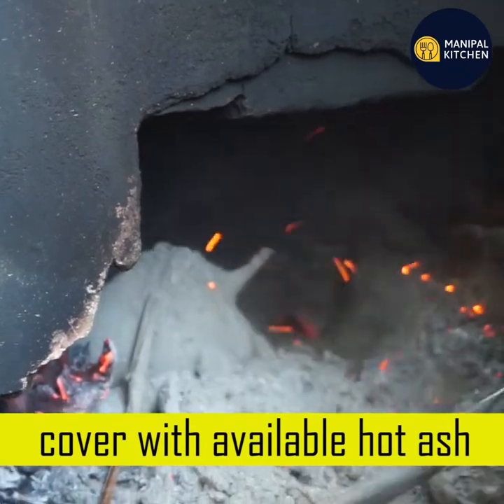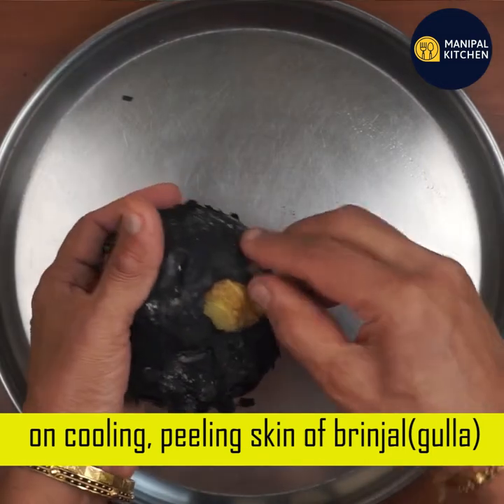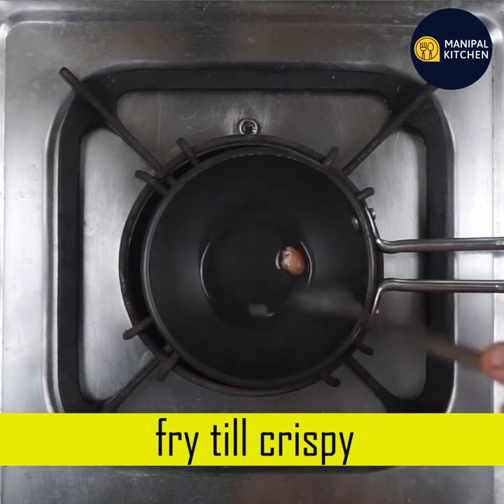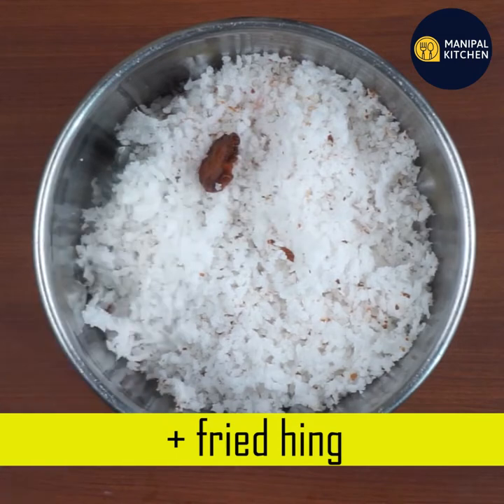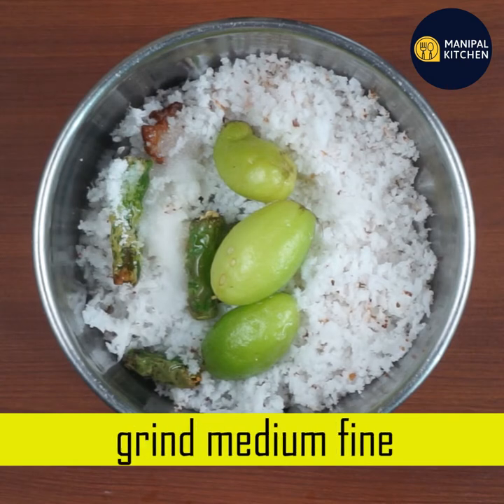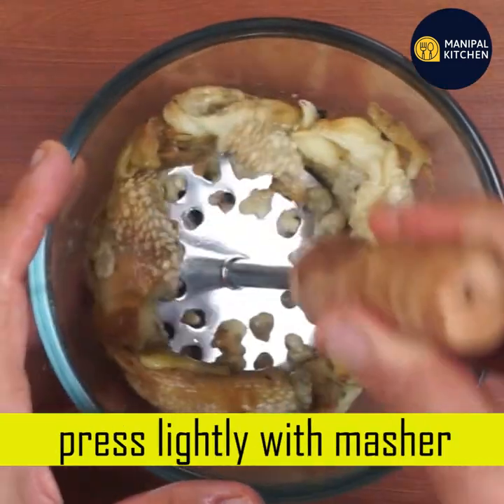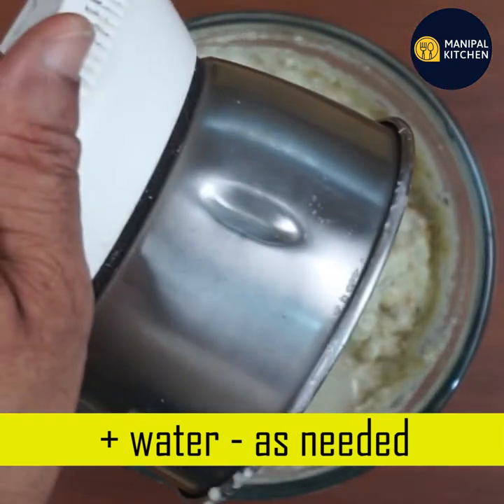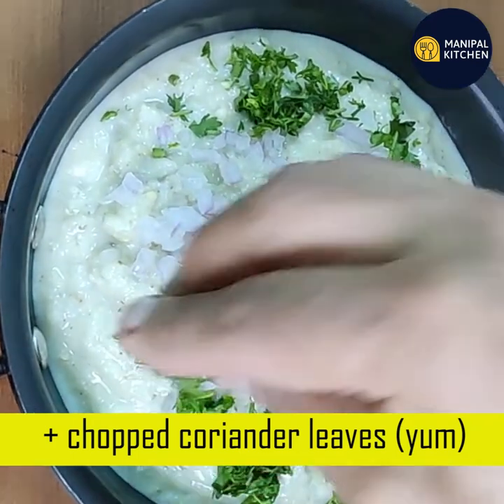ಕರಾವಳಿಯ, ಕಟ್ಪಾಡಿ ಸುಟ್ಟ ಗುಳ್ಳದ ಭರಿತ,ಭಾರಿ ರುಚಿ |Mattu Gulla Barith | Manipal Kitchen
1 ಸುಟ್ಟ ಗುಳ್ಳ (ಬದನೆ) ಇದ್ರೆ 3 ಜನರಿಗೆ ರುಚಿಯಾದ ಗುಳ್ಳ ಭರಿತ ರೆಡಿ, ಮಟ್ಟು ಗುಳ್ಳ ಬರೀತ್ ಅದ್ಭುತ ರುಚಿ, ಯಾರಿಗೆ ತಾನೆ ಬೇಡ | ಮಲಬದ್ದತೆ ತಡೆಯುತ್ತದೆ| Diabetic delicacy | Konkani Recipe |Manipal Kitchen |English Sub-Titles |Coastal Special Recipe
Udupi Gulla is nothing but Brinjal and is unique in taste as it is grown in a place called Mattu near Katpadi and is available for about 6 months of a year and is now has a international tag as well.  It has actually a sweet flavour and is green and round in shape.  We people prepare a host of dishes especially hen available .  Today I would like to share the recipe of gulla barith which is a karavali people favorite dish for which we use minimum ingredients for sure but it is cooked on fire wood which gives out a unique flavour for the dish.  Here goes the recipe.
INGREDIENTS OF THE DISH:
1. Gulla - 1 (big)
INGREDIENTS OF THE WET MASALA:
1. Coconut oil - 2 tsp
2. Fresh coconut - 2/3 cup
3. Green chili -1-2 (as per spice)
4. Tamarind /Bilimbi - as needed
5. Soft Hing - size of a peanut
6. Salt - as per taste
7. Chopped onion - as needed (to garnish, purely optional)
8. Chopped coriander leaves - as needed ( to garnish, optional)
PROCEDURE: Wash and pat dry gulla (brinjal) and grease it with coconut oil and place it in the fire as shown where it is not burning but there are a few burning red  charcoal and hot ash.  Cover greased veggie with it and leave it for about 15-20 minutes.  Take it out and check if cooked by inserting the back of a spoon as shown.  On cooling peel it and place it aside.  Place a small spatula with 1 tsp coconut oil in it on low flame.  Add a peanut size soft hing to it and fry till crispy on both sides.  Add green chili as needed and fry it .  To a blender bowl to prepare masala add coconut, fried hing, green chili, tamarind or bilimbi and salt as needed and grind it to a medium fine consistency adding water in steps.  Add 1/3 of the cooked gulla and just pulse.  Add the remaining to a mixing bowl and press with a presser.  Add grind masala to it and mix well.  Add water adjust consistency and let it be to a falling consistency.  Transfer to a serving bowl and garnish with chopped onions and coriander leaves and serve with rice and dal and also a side dish to chapati, roti, puri etc.., Yum Yum!
Serves: 2-3